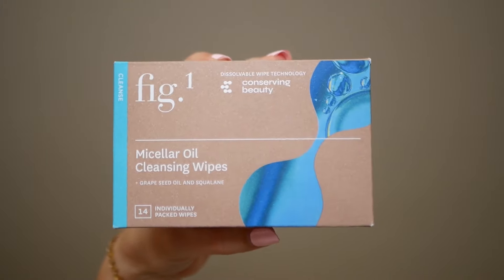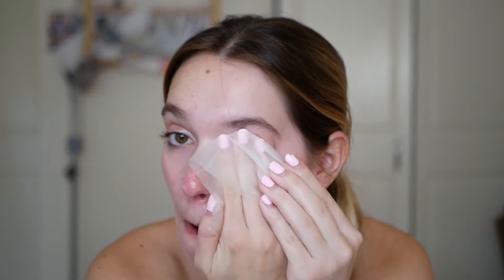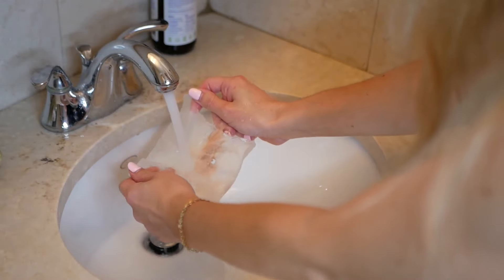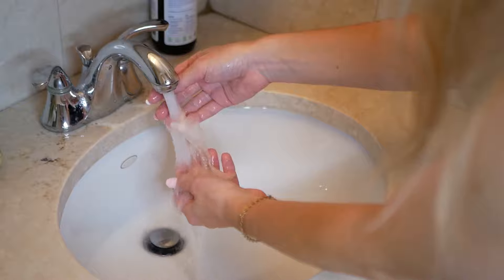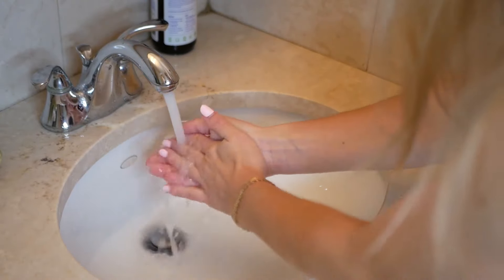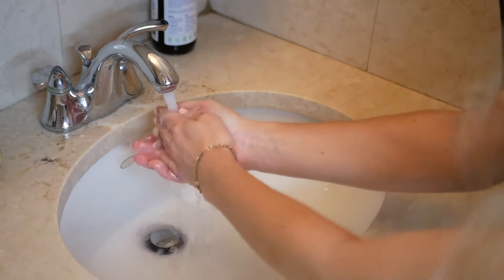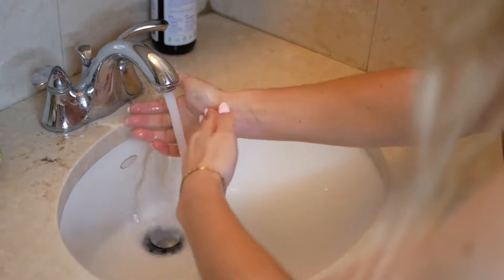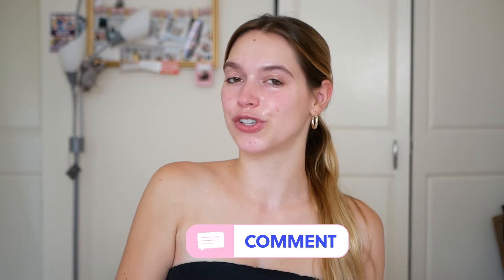I Tried the Fig1 Makeup Wipes That Dissolve in Water (Full Review) | Take My Money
Micellar water vs. makeup wipes? It’s the existential question of our time in the skincare and beauty community. While micellar water is the makeup removal option of choice for professional MUAs and skincare enthusiasts, makeup wipes are still the most popular choice among folks who just want to get the job done without the hassle. That’s why we were so intrigued to learn about the Fig. 1 Micellar Oil Cleansing Wipes that dissolve in water—could it be the best of both worlds? On this episode of Take My Money, Kate tests them out to see how much makeup they can actually remove and whether or not they really dissolve in water.